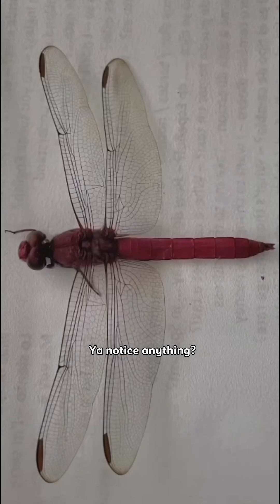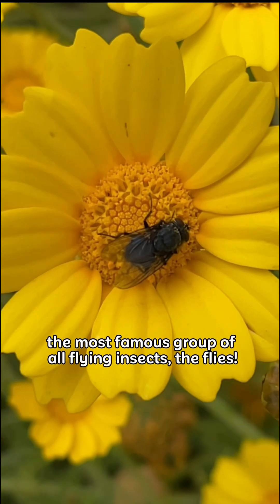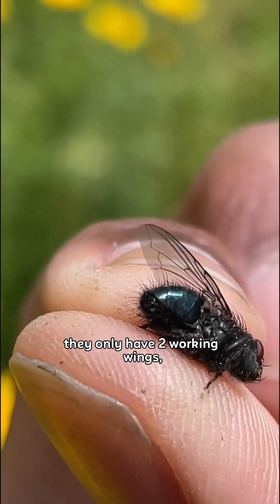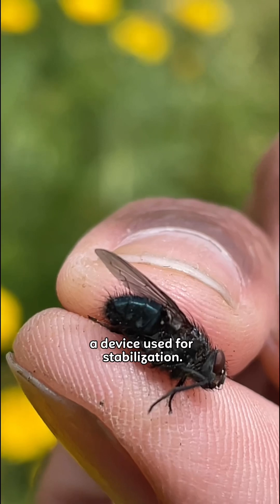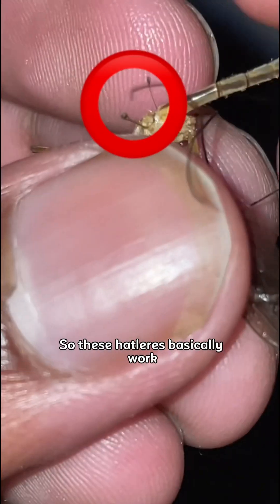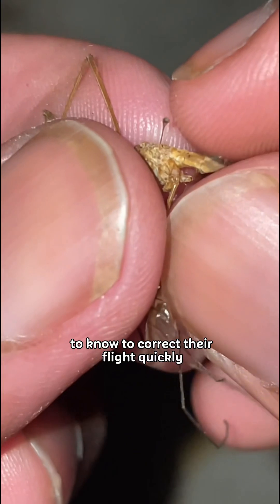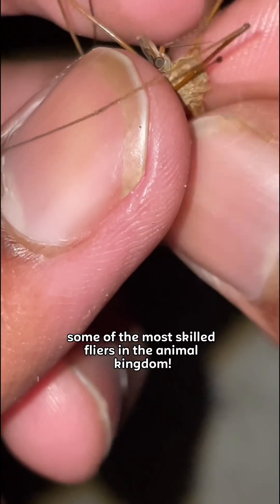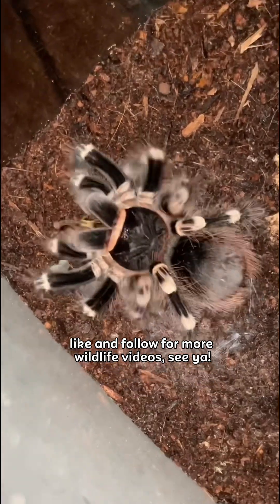The way flies fly